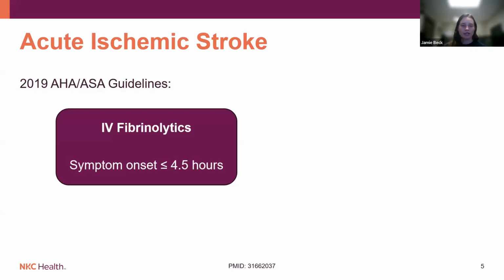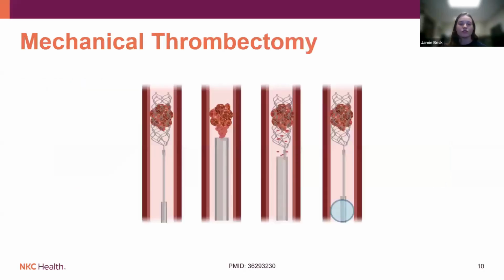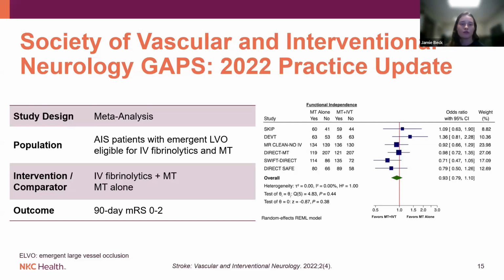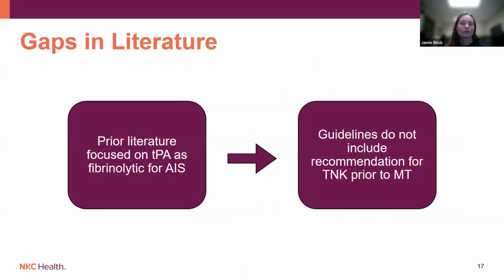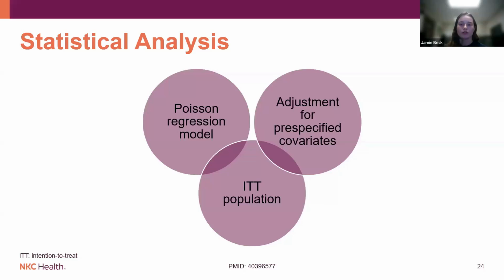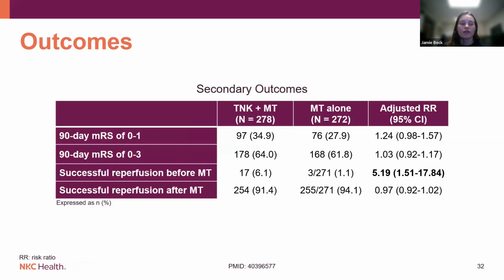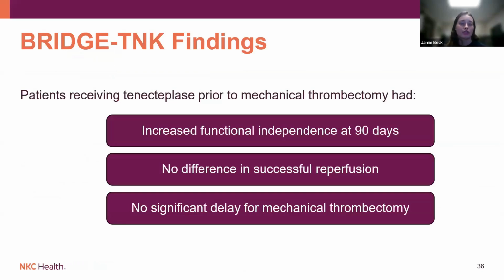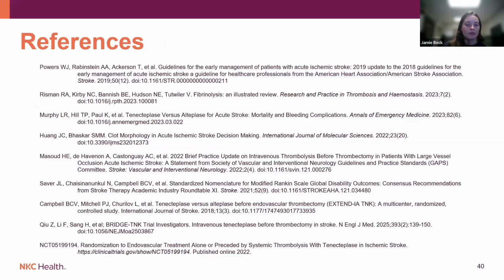Intravenous Tenecteplase before Thrombectomy in Stroke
ACCP EM PRN: August 2025

Presenter:  Jamie SC Beck, PharmD | PGY2 Emergency Medicine Pharmacy Resident | NKC Health